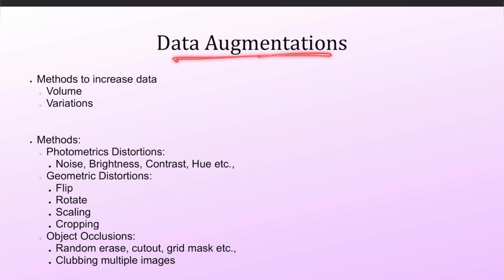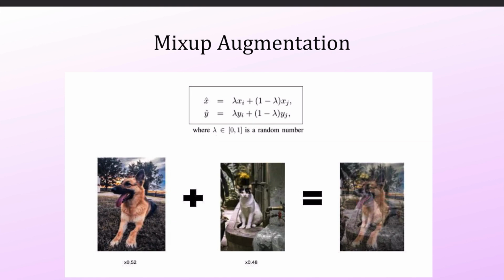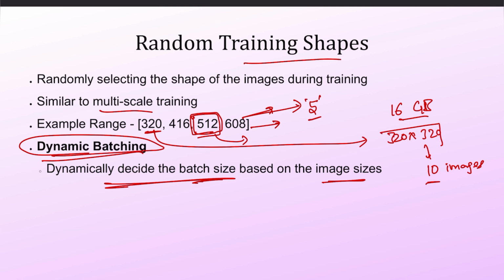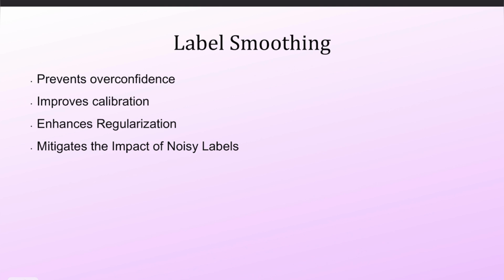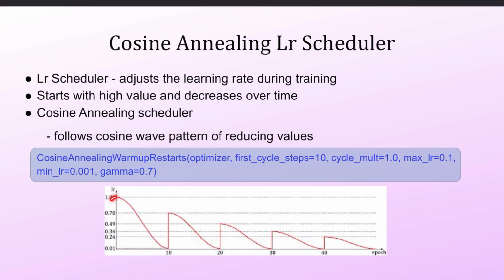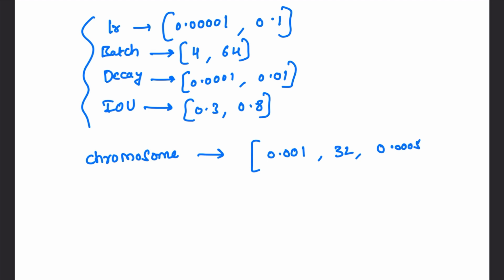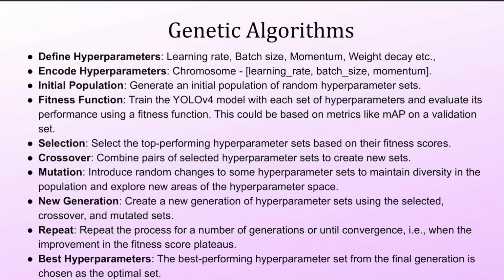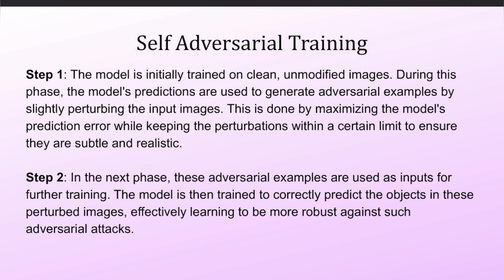YOLO-V4: Data Augmentation & Training strategies || YOLO OBJECT DETECTION SERIES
This video is about Yolo object detection family. This is about YoloV4 which is the most popular and widely used object detector in the industry. YoloV4 has the highest usage by industry for commercial purposes because of its optimal speed and accuracy. In this video, we discussed data augmentations, Self Adversarial Training, Genetic Algorithms and few other training strategies. These are all parts of Bag of Specials  and Bag of Features in YoloV4.

Chapters:
00:00 Introduction
00:30 Data Augmentation Methods
04:10 Mixup Augmentation
05:21 Cutmix Augmentation
06:00 Mosaic Augmentation
08:04 Random Training shapes
10:35 Multiple Anchors
11:57 Label Smoothing
17:24 Cosine Annealing Lr Scheduler
19:51 Genetic Algo for hyper parameters selection
28:14 Self Adversarial Training